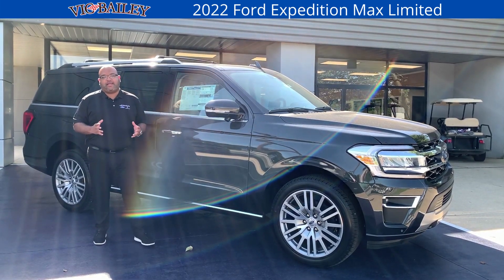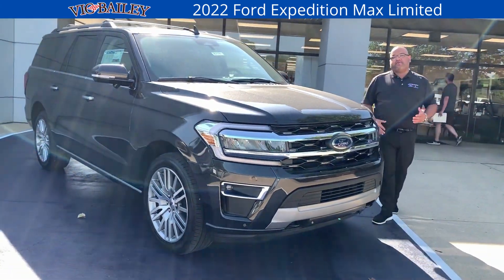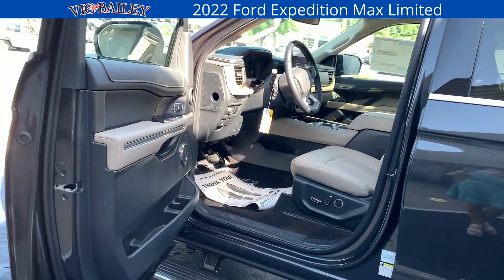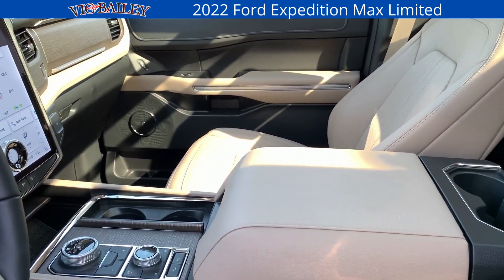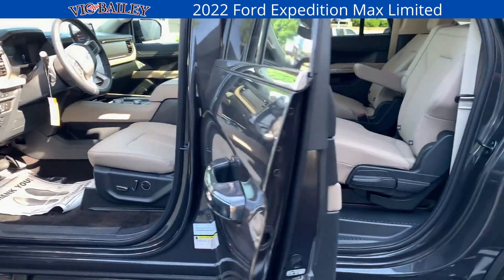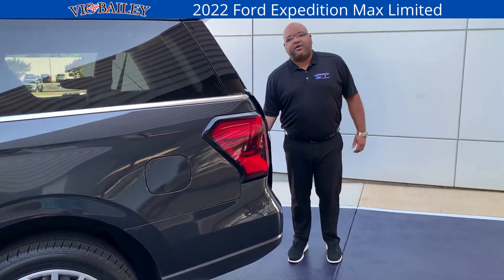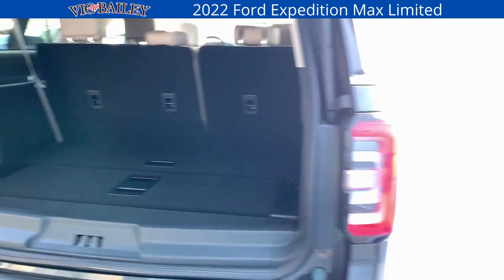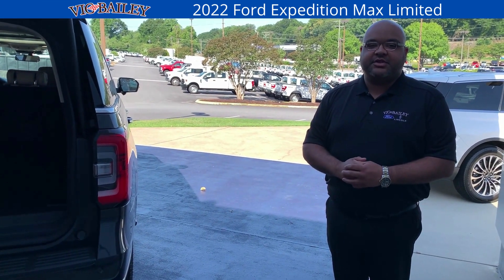2022 Ford Expedition Max Limited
This 2022 Ford Expedition Max Limited includes Everything Your Family Needs for Your Next Road Trip... Wireless Charging Pads, USB Ports in All 3 Rows, Heated Seats - Even in the Back, 4 Wheel Drive, Keyless Ignition, Power Liftgate, Emergency Brake Assist, Navigation, Rearview Camera, Sunroof, Towing Package, and So Much More! Take Your Family's Drive from Everyday to Legendary.